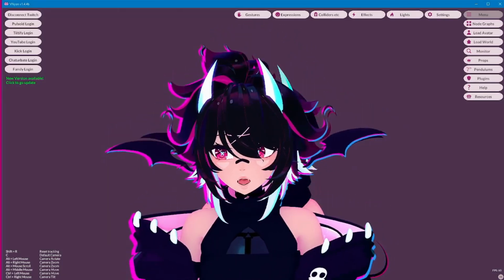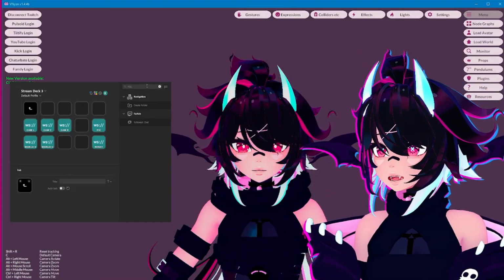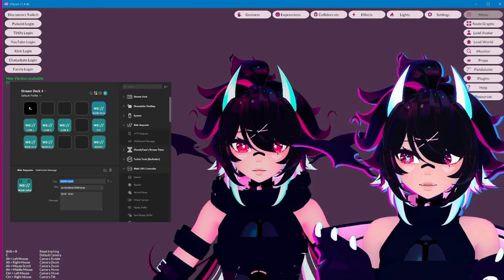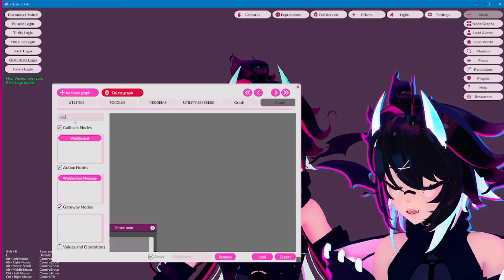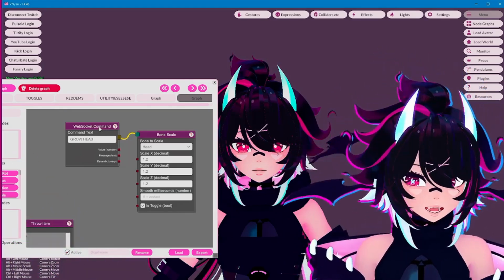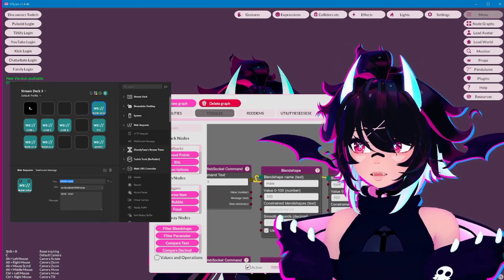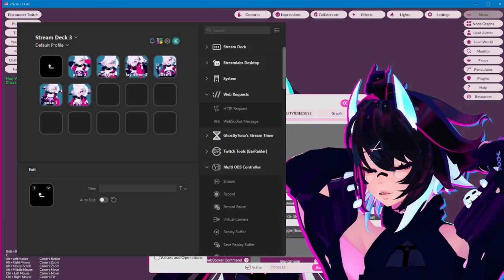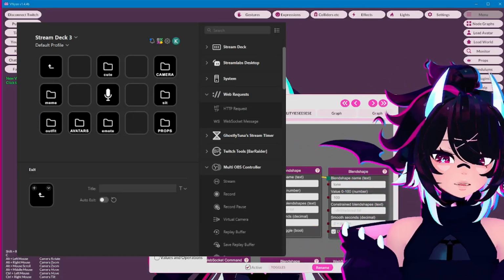HOW TO USE VNYAN WITH STREAMDECK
ws://localhost:8000/vnyan